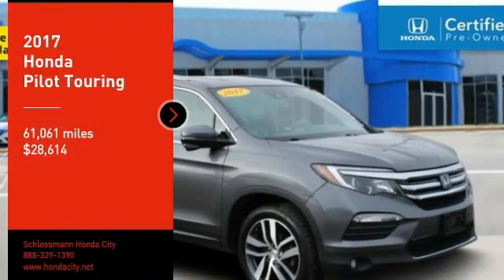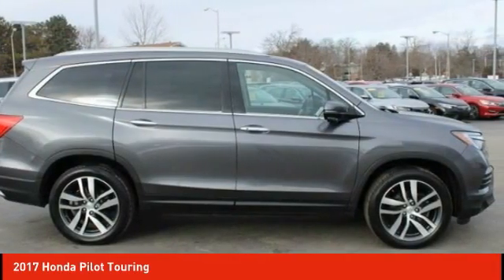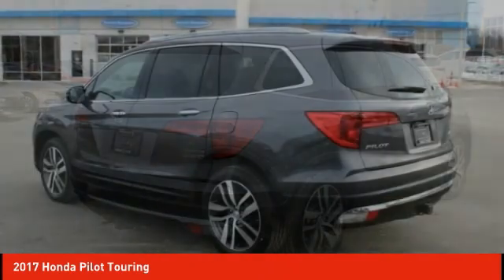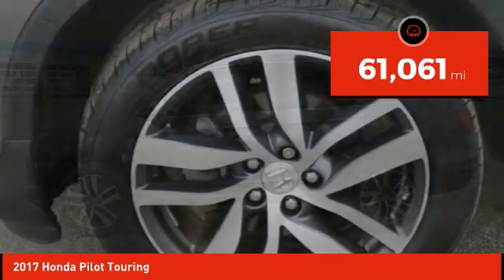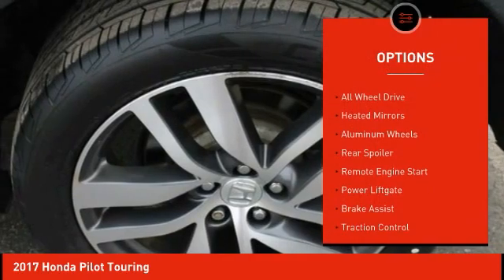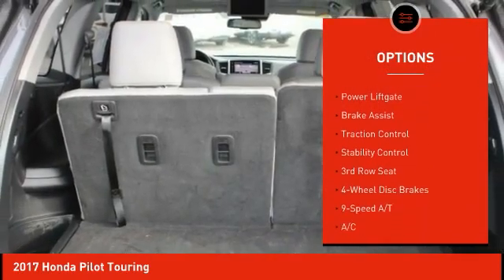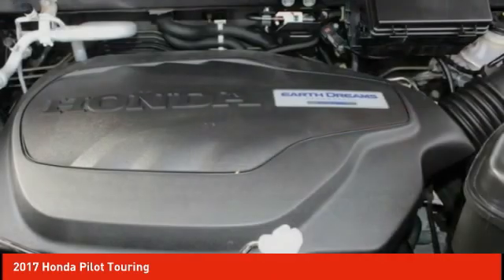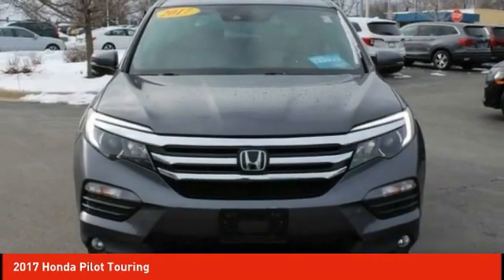2017 Honda Pilot Schlossmann Honda City Inventory 10676A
2017 Honda Pilot Touring

3450 South 108th St.

2017 Honda Pilot Touring Local Trade, Bluetooth, Rear Back Up Camera, Navigation/Navi/GPS, Ultra Sharp Leather Interior, Odor Free Clean Interior, 3rd Row Rear Seating, Winter Ready AWD, Remote Start, Budget Friendly Car, One Owner, Front Heated Seats, Android Auto, Apple CarPlay, AWD, Trailer Hitch Harness. CARFAX One-Owner. Clean CARFAX.brbrCertified. Honda Combined Details:brbr * Transferable Warrantybr * Roadside Assistance for the duration of the Certified Pre-Owned Limited Warranty. Up to two complimentary oil changes within the first year of ownership. SiriusXM 90-Day Trial (for HondaTrue Certified+ program), Vehicles purchased within New Vehicle Limited Warranty period: extends New Vehicle Limited Warranty to 4 years*/48,000 miles*. Roadside Assistance for the duration of the Certified Pre-Owned Limited Warranty. Up to two complimentary oil changes within the first year of ownership. SiriusXM 90-Day Trial (for HondaTrue Certified program)br * Roadside Assistancebr * Vehicle Historybr * Warranty Deductible: $0br * Limited Warranty: 12 Month/12,000 Mile (whichever comes first) after new car warranty expires or from certified purchase date (for HondaTrue Certified program), 60 Month/86,000 Mile (whichever comes first) from original in-service date, if purchased within new vehicle limited warranty period (for HondaTrue Certified+ program)br * 182 Point Inspectionbr * Powertrain Limited Warranty: 84 Month/100,000 Mile (whichever comes first) from original in-service datebrbrbr19/26 City/Highway MPGbrbrAwards:br * 2017 IIHS Top Safety Pick+ (When equipped with Honda Sensing and specific headlights) * 2017 KBB.com 12 Best Family Cars * 2017 KBB.com 10 Best Certified Pre-Owned 3-Row SUVs Under $30,000 * 2017 KBB.com Best Buy Awards * 2017 KBB.com Brand Image Awards * 2017 KBB.com 10 Most Awarded BrandsbrKelley Blue Book Brand Image Awards are based on the Brand Watch(tm) study from Kelley Blue Book Market Intelligence. Award calculated among non-luxury shoppers. Kelley Blue Book is a registered trademark of Kelley Blue Book Co., Inc.brAn Award-Winning, dealership you can trust! Winner's of American Honda's prestigious Presidents Award for 2016, 2017, 2018 & 2019, Honda Masters Circle award & the Council of Parts & Service Professionals award for 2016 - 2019.brWe have Spanish